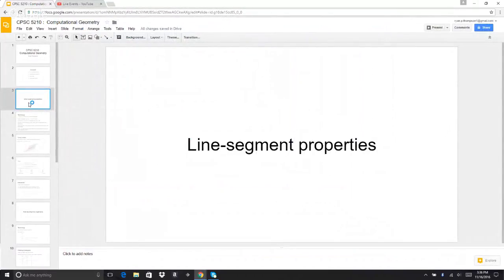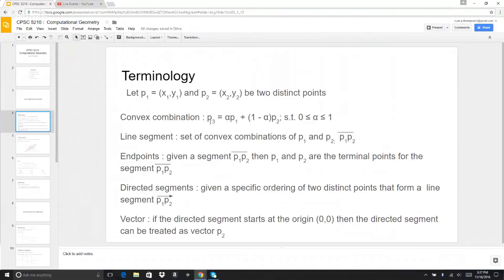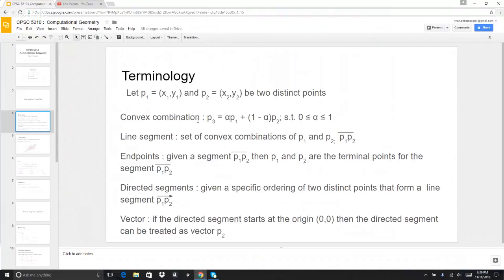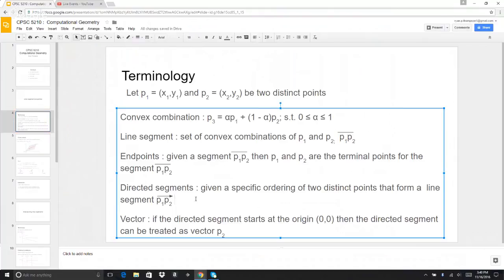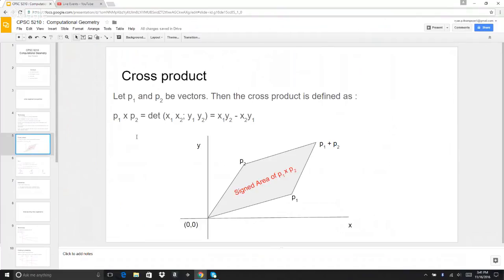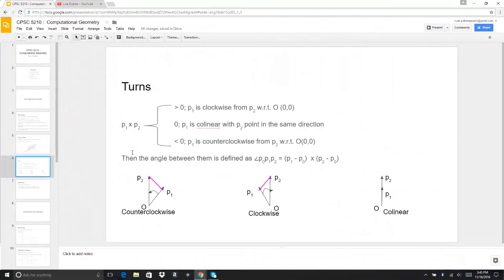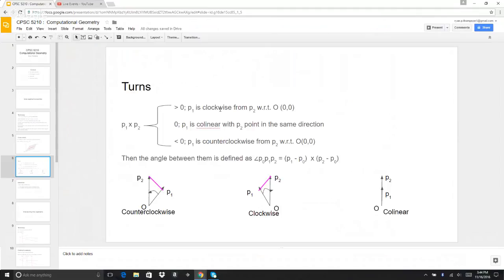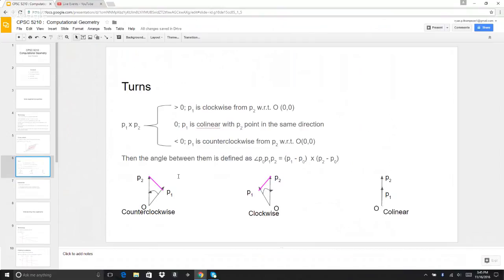CPSC 5210 : Ch. 33 v2